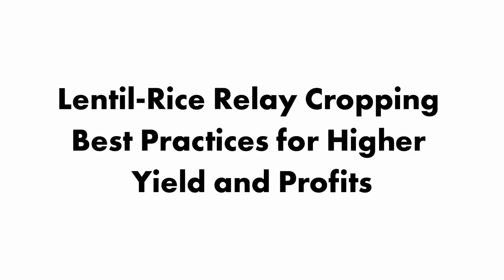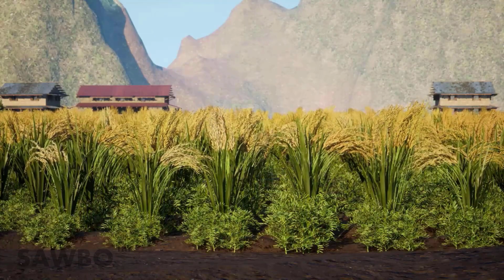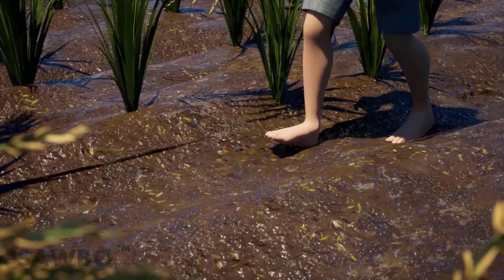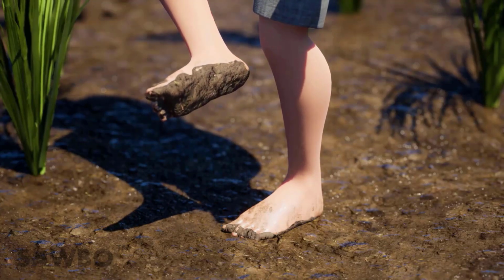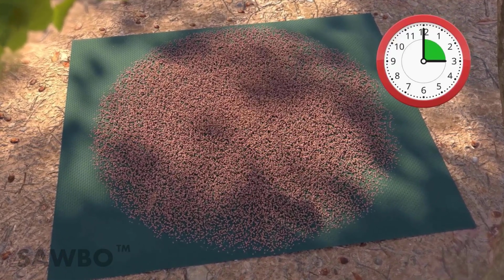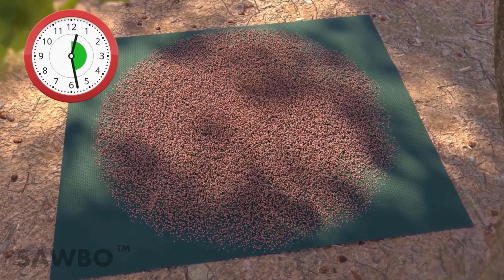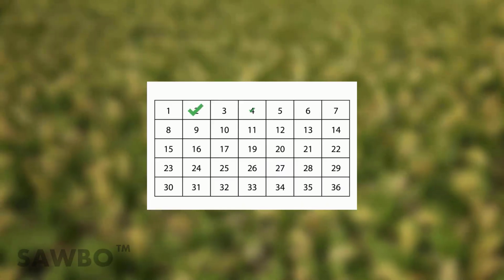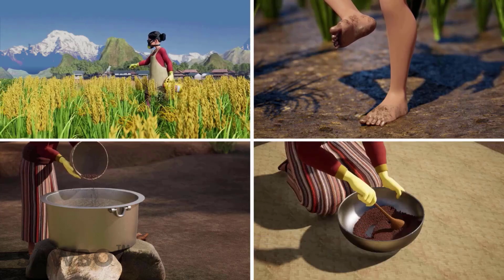Lentil-Rice Relay Cropping Best Practices for Higher Yield and Profits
“English” (accent from “Nepal”)

Lentil is an excellent crop to relay with rice. In this video you will learn the benefits of lentil-rice relay cropping and best agricultural practices for planting lentil in relay with rice to achieve high yields.